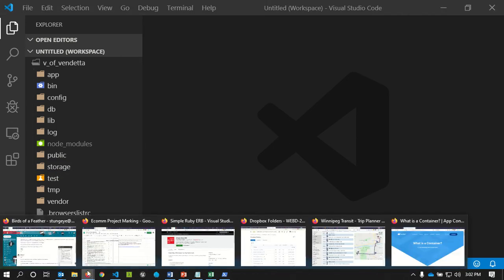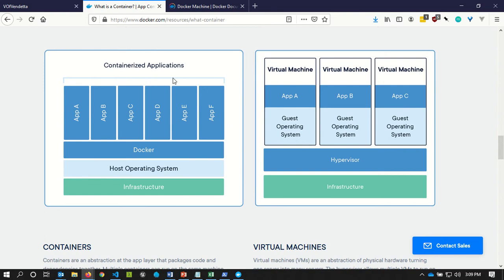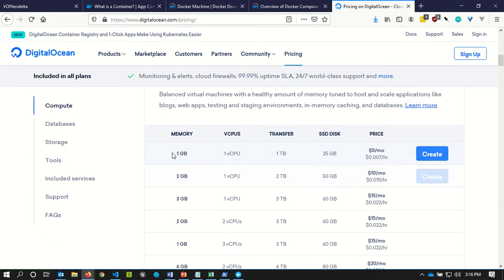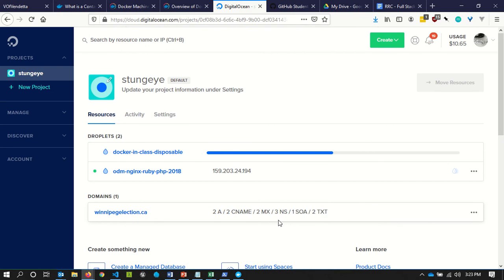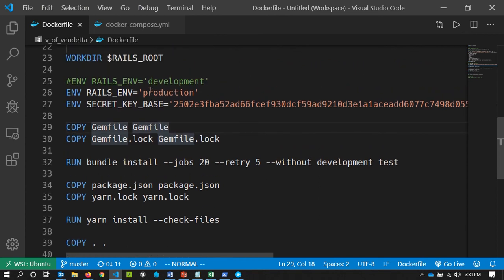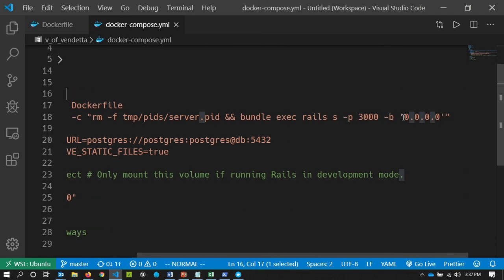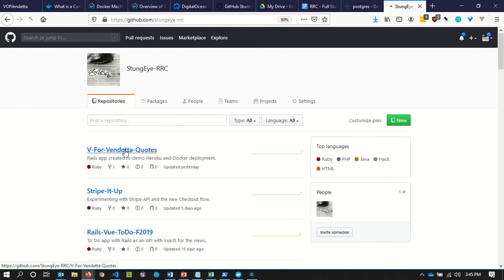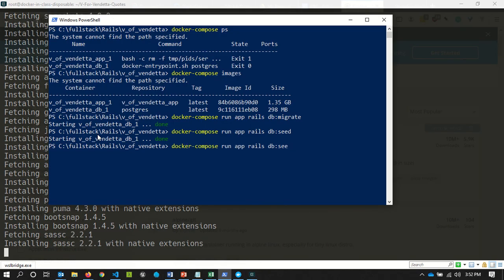Rails 6 Production Deployment using Docker on Digital Ocean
Deploying a Rails 6 app in production mode using Docker and Docker Compose on a Digital Ocean droplet. See pinned comment for a timestamped table of contents.

Timeline:
0:00:00 Introduction
0:00:45 Docker on Linux vs Docker on Windows
0:01:40 Docker Machine for Windows Home Edition
0:02:50 My Own Struggles with Docker
0:05:08 What is a Container?
0:10:50 Ignoring Files and Folders with .dockerignore
0:11:45 What is Docker Compose?
0:13:02 What is a Dockerfile?
0:13:45 What is Digital Ocean (Virtual Private Servers)
0:17:19 Spinning up a VPS on Digital Ocean
0:21:40 Base Docker Images and Docker Hub
0:23:04 Setting an Environment Variable in the Container
0:23:28 Installing Library and Program Dependencies on the Container
0:26:03 Setting the Working Project Director and App-Specific Environment Variables
0:28:07 Copying files into a Container and Fetching App Dependencies into the Container
0:29:40 Quick Recap of Dockerfile Steps
0:30:07 Precompile Rails Assets and Final Dockerfile Step
0:30:43 Docker Containers are Disposable, So What About Databases
0:31:19 Using Docker Compose to Coordinate and Link Multiple Containers
0:31:49 Docker Compose Volumes
0:32:55 Docker Compose Services - The Database Container
0:34:34 Docker Compose Services - The App Container
0:40:25 Docker Compose Service Dependencies And Supporting Server Restarts
0:41:05 Running Docker Compose to Start Things Up
0:42:20 Fetching Source and Docker Configs Via Github
0:43:20 Building the Containers with: docker-compose build
0:46:08 The docker-compose CLI and Running Commands (like migrations and seeding) on Containers